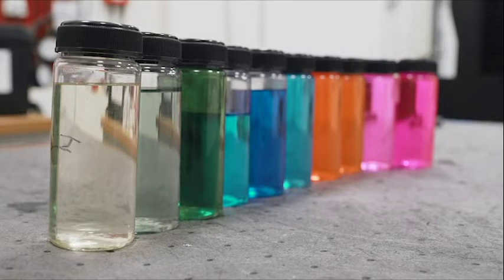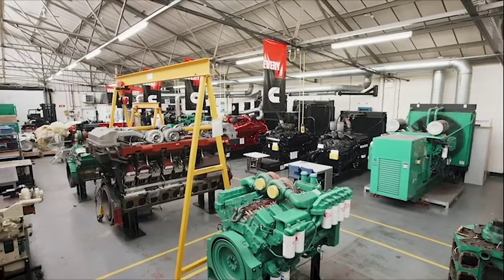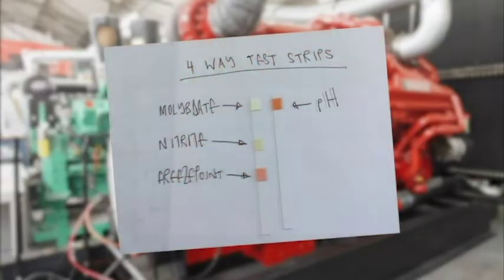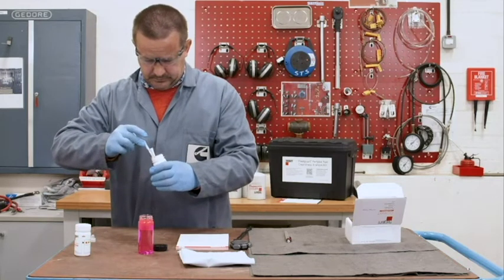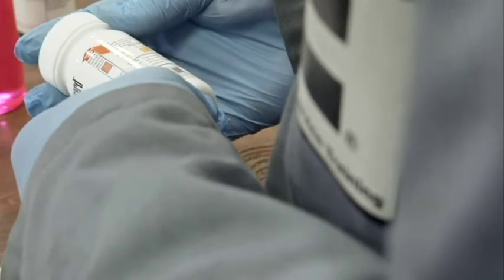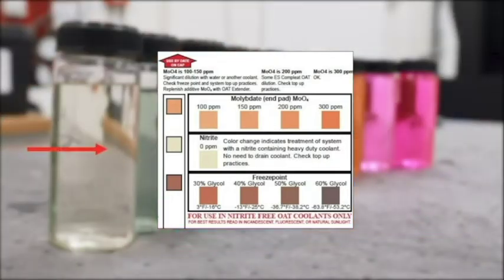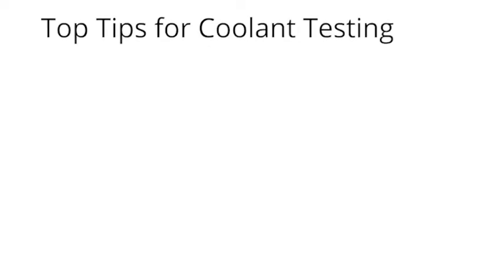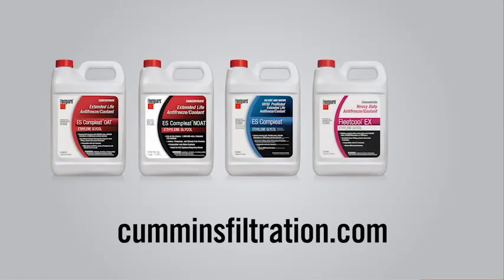How to use Fleetguard Coolant 4-Way Test Strips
Regular coolant testing is essential to ensure optimal condition. Learn how to use our Fleetguard test strips.